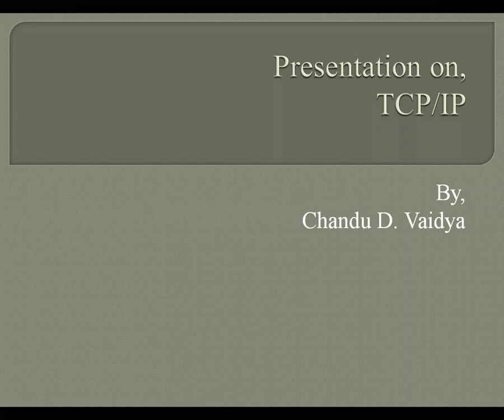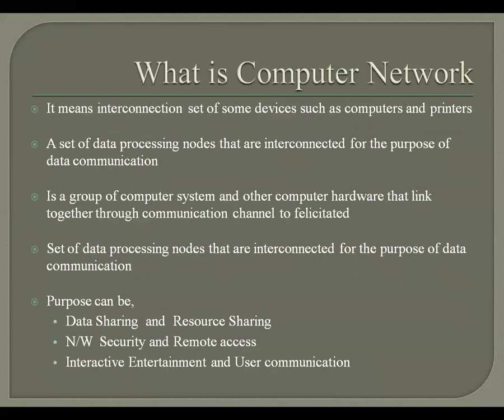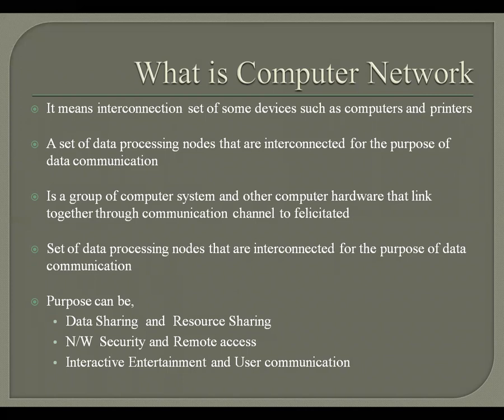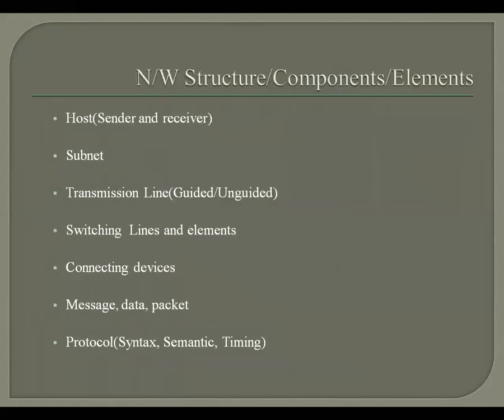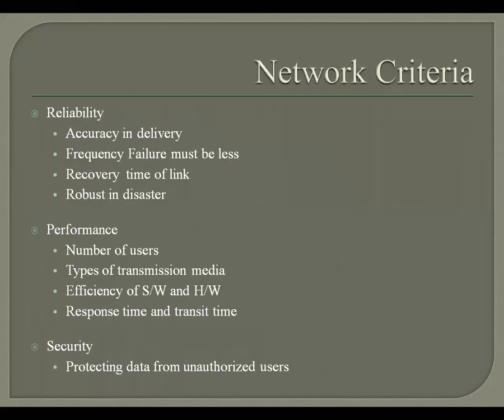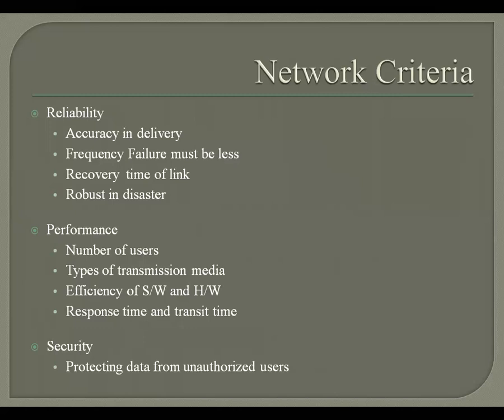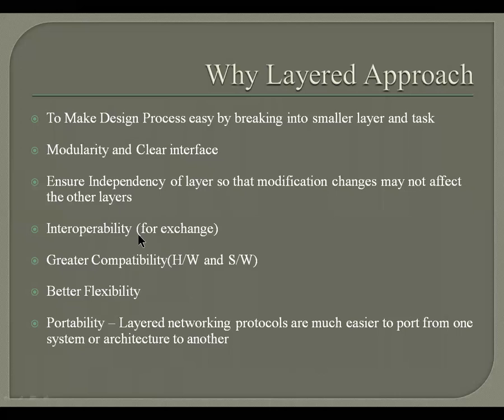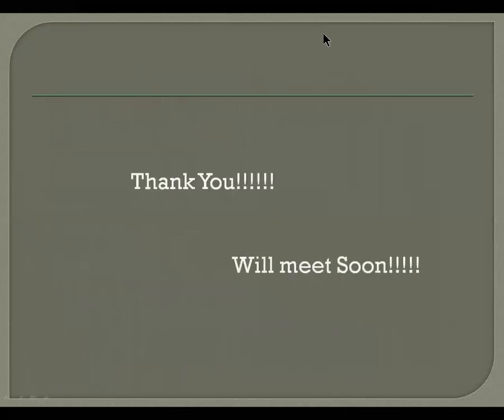Basics_Lecture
Background

What is Computer network

N/W Structure/Components

Scenario Before Communication Model

Why Layered Approach

Why OSI Failed